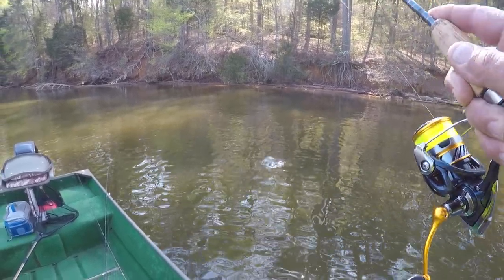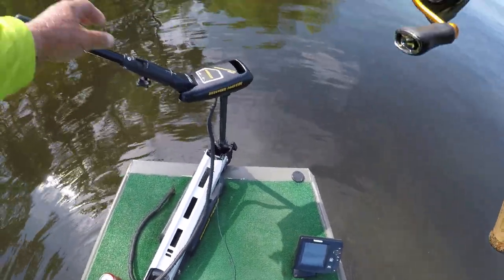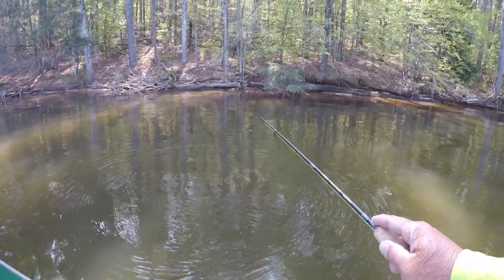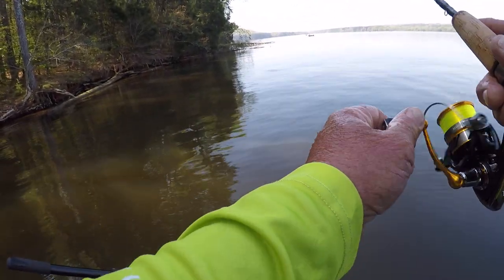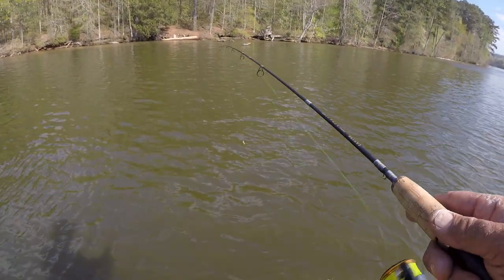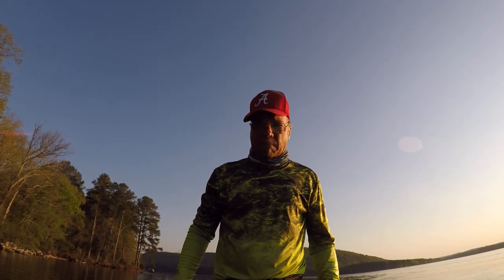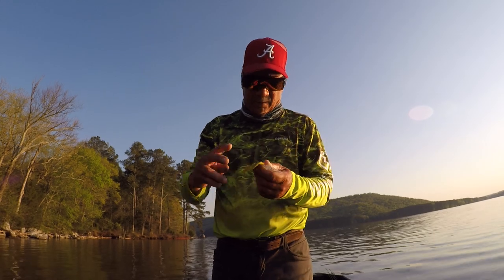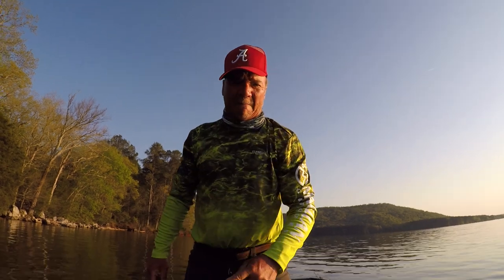Simple Crappie Fishing Setup That Works Even On The Toughest Days!!!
Certain weather conditions can cause crappie to scatter and become tough to catch. Today, I share a crappie fishing setup with a jig that will catch them in any condition! We also talk crappie fishing secrets, tips, techniques and much more! I hope you enjoy the video!

PROVERBS 16:9
We can make our plans,
but the LORD determines our steps.